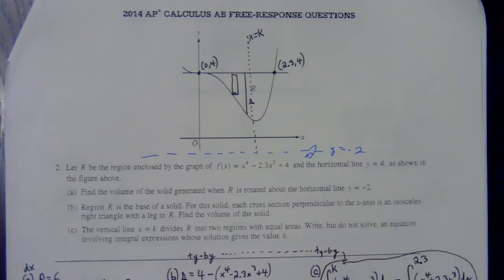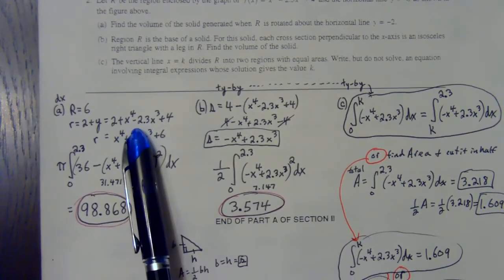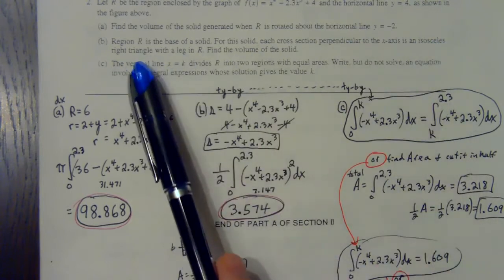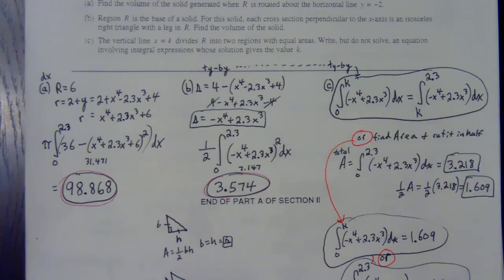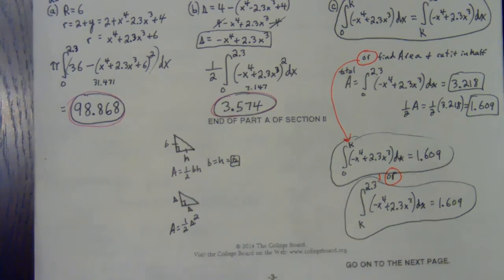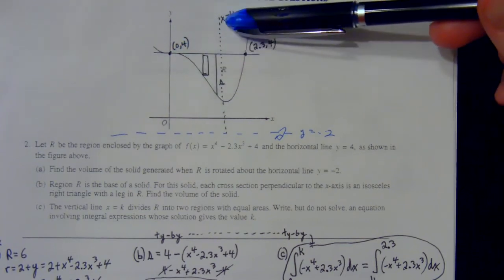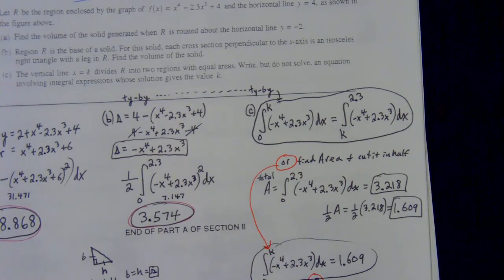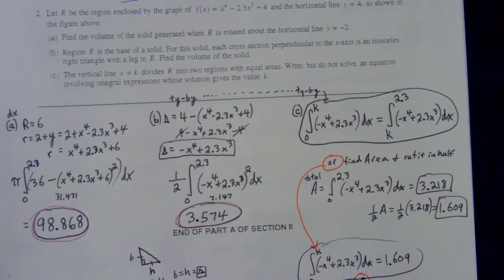2014 AB #2 (Volume, Cross Sections, Equal Areas)